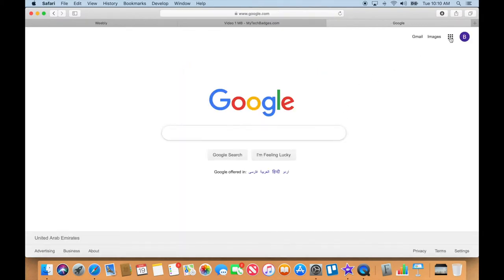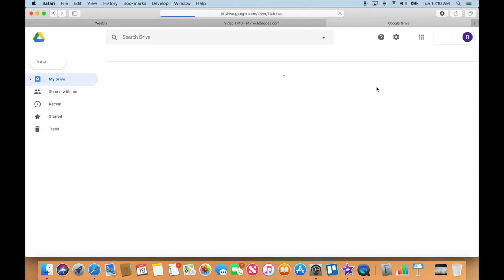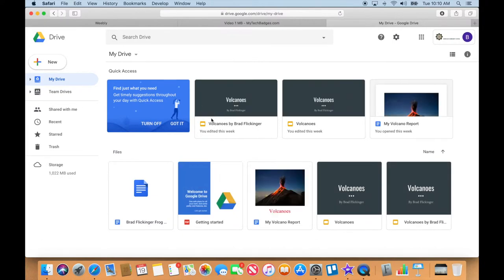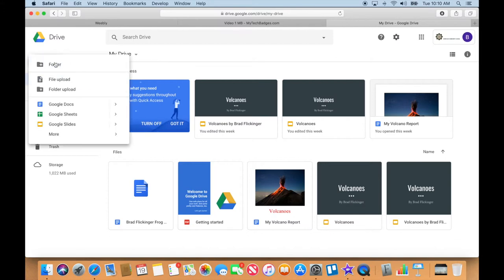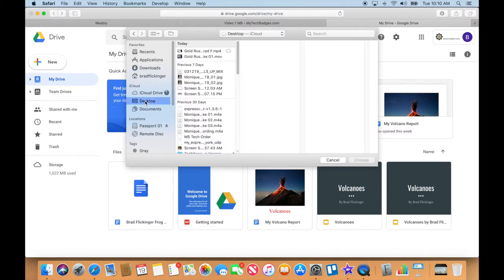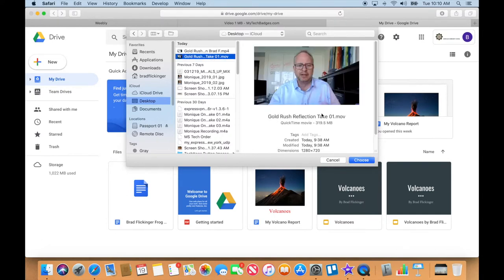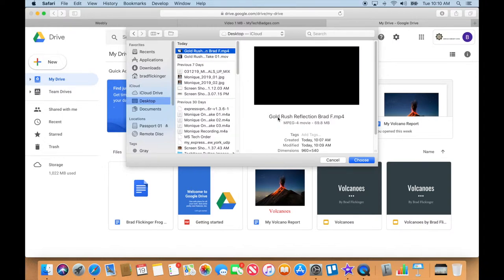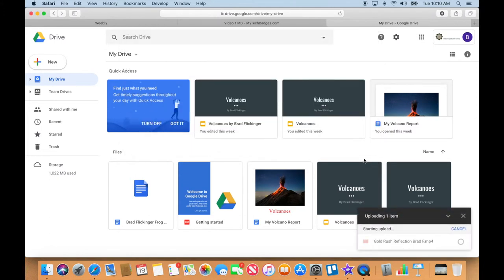Level 1 Part 11 Video